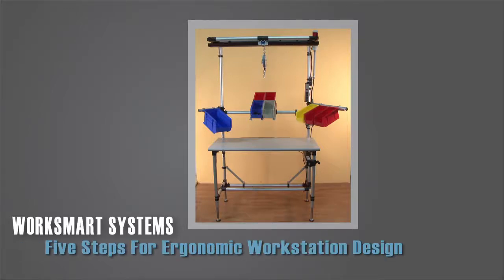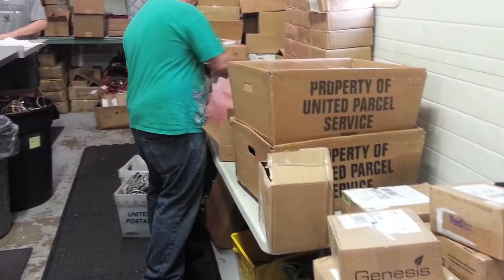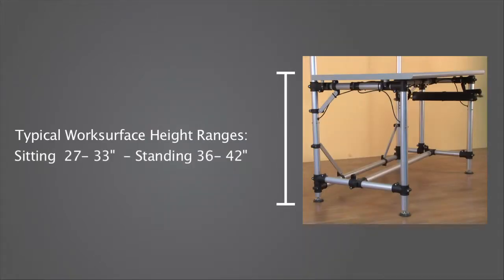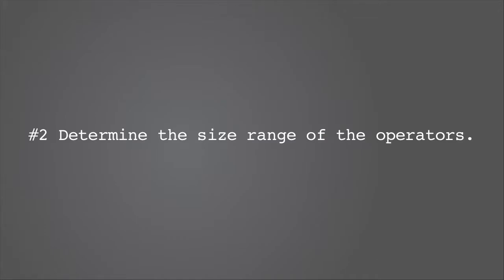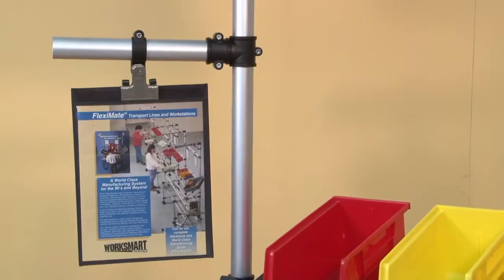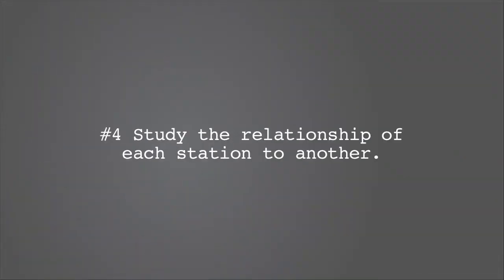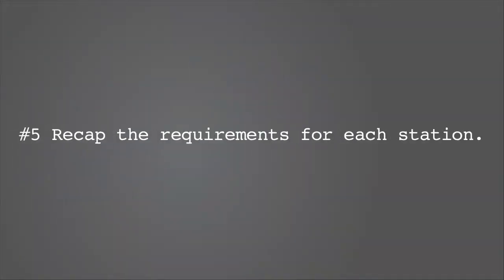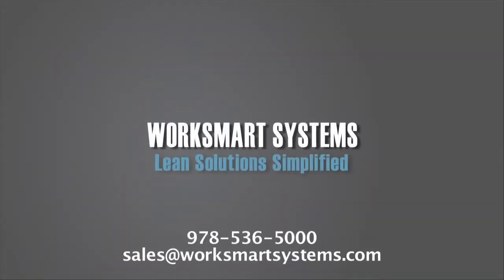Five Steps For Ergonomic Workstation Design